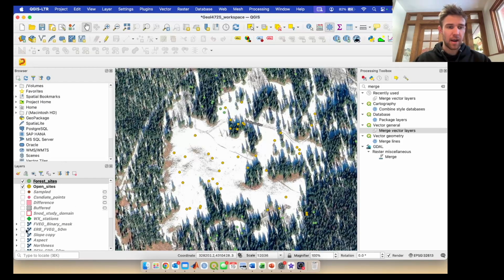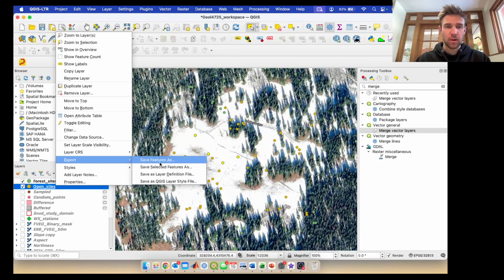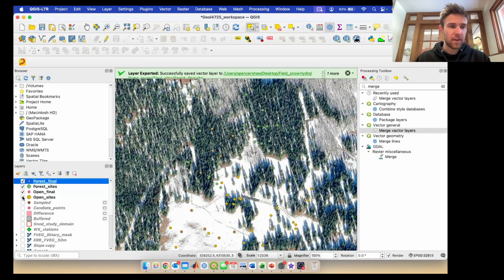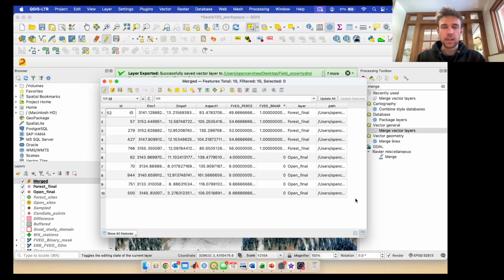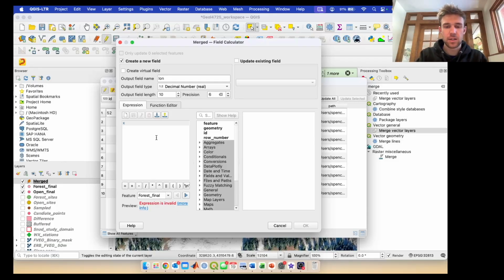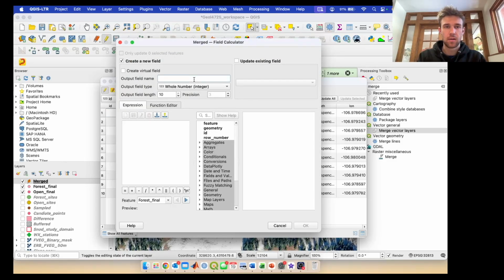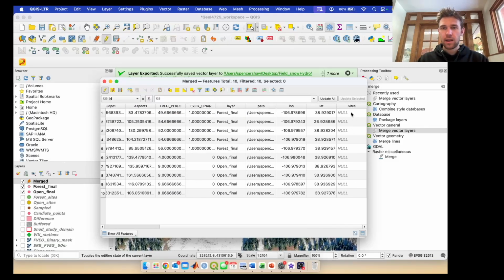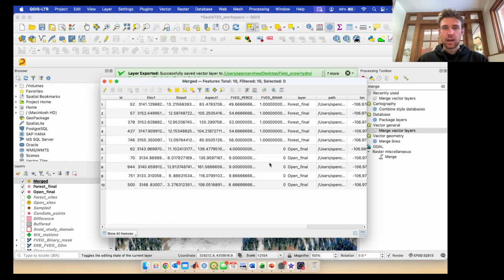Field Calculator in QGIS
- Select features manually
- Merge Vectors
- Merge Shapefiles
- Edit Tables and create fields
- Use Field Calculator

For Conversion to Lon/Lat from UTM
x( transform( $geometry, layer_property(@layer,'crs'), 'EPSG:4326') )
y( transform( $geometry, layer_property(@layer,'crs'), 'EPSG:4326') )